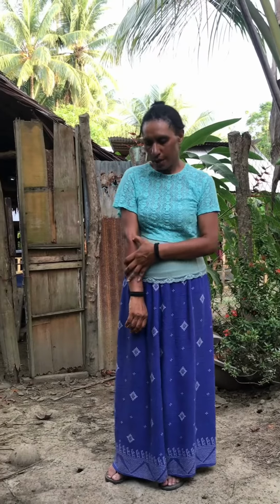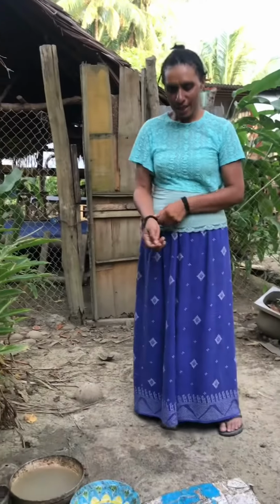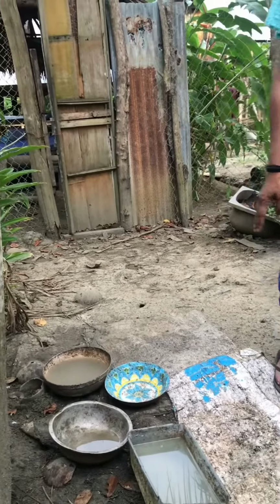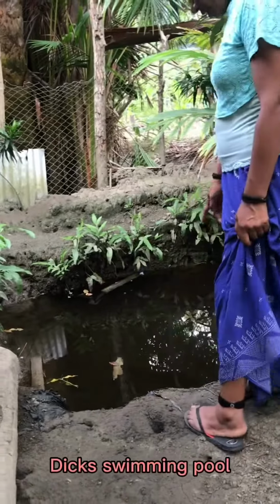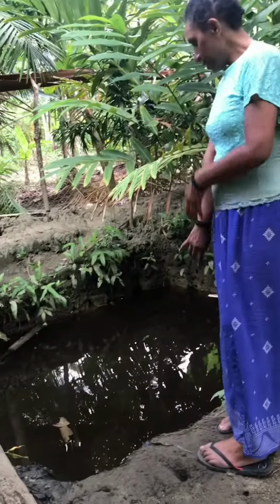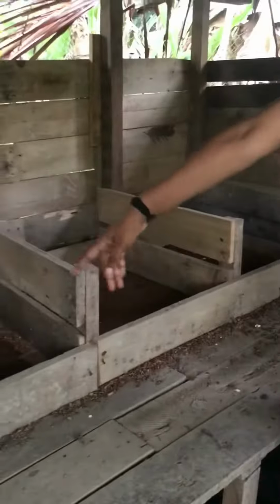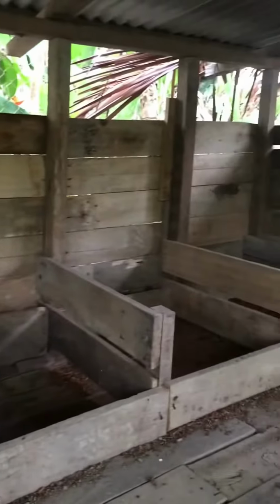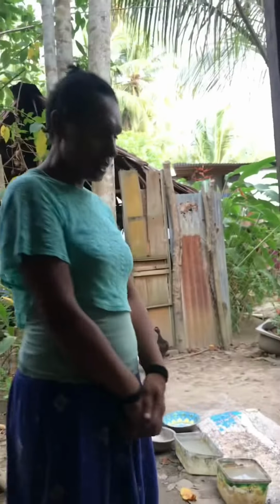Village Life Experience/Simple Mini Duck Farm Tour@Moem Village, Wewak, ESP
Village way of raising duck